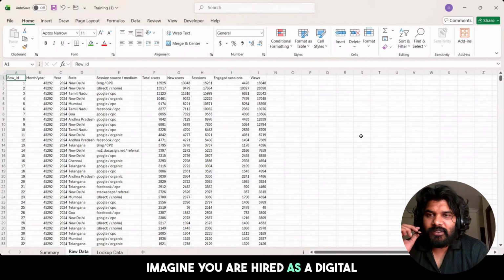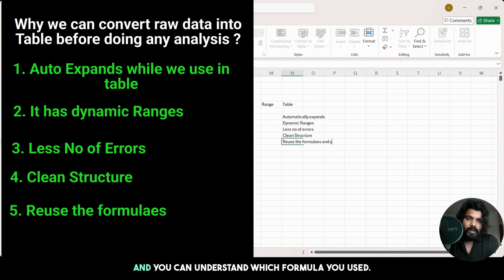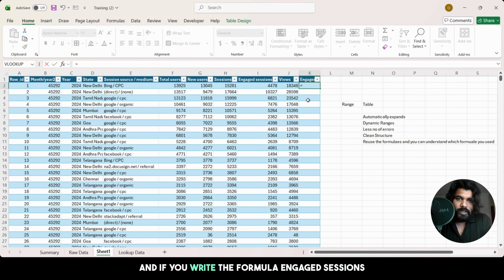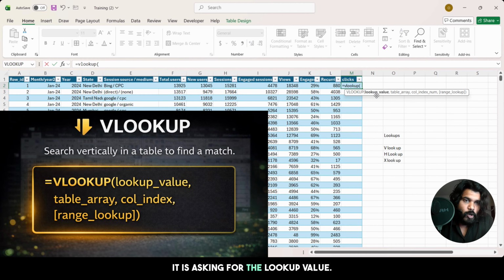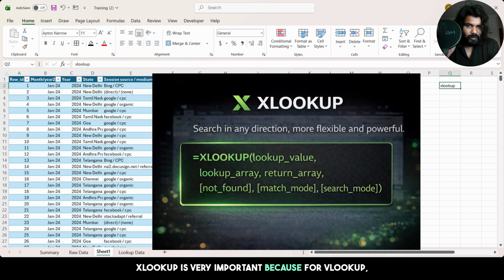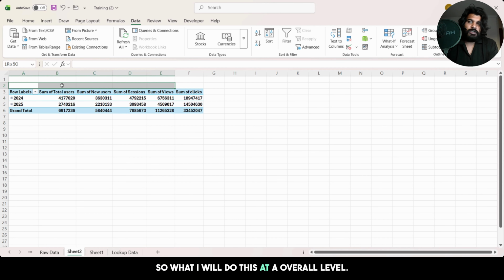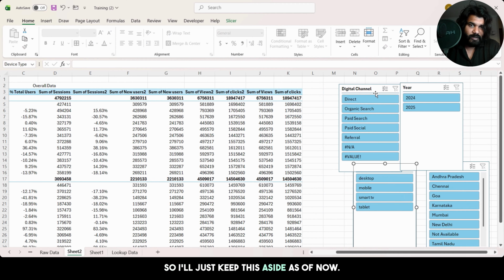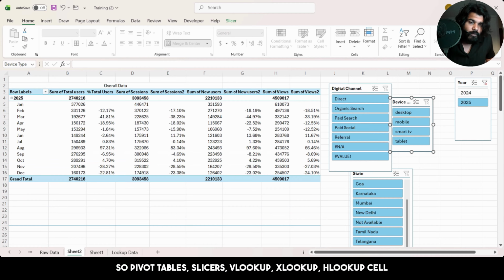Complete Excel Practice Session | Tables, VLOOKUP, XLOOKUP, HLOOKUP, Pivot, Slicers & Analysis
In this complete Excel practical session, we transform raw data into structured reports and meaningful business insights using real-world scenarios.

This session covers the most asked Excel interview questions and practical tasks that are required in Data Entry, MIS, Accounts, HR, Marketing, and Analyst roles.

If you are preparing for interviews or want to become confident in Excel, this video is for you.

✔ Creation of Table from Raw Data (Ctrl + T)
✔ Difference between Range and Table
✔ Structured References
✔ VLOOKUP – Full Explanation
✔ XLOOKUP – Modern Alternative
✔ HLOOKUP – Horizontal Lookup
✔ Cell Referencing (Relative, Absolute, Mixed)
✔ Why We Use Dollar Sign ($) in Formulas
✔ Pivot Table Creation
✔ Pivot Table Analysis
✔ Using Slicers for Dynamic Filtering
✔ Business-Level Data Analysis

By the end of this session, you will be able to convert raw data into a professional Excel report confidently.

📥 Download the Excel Practice File

After downloading:

• Follow step-by-step with the video
• Try solving the tasks before watching the solution

Practice is the key to mastering Excel.

📝 Practice Tasks Included in the File

🔹 Convert Raw Data into Table
🔹 Apply VLOOKUP with Proper Locking
🔹 Replace VLOOKUP with XLOOKUP
🔹 Understand Cell Referencing Differences
🔹 Create Pivot Table Reports
🔹 Add Slicers for Filtering
🔹 Analyze Data and Generate Insights

🎯 Interview-Focused Learning

These concepts are 100% asked in interviews:

• What is VLOOKUP and why do we use $ sign?
• Difference between VLOOKUP and XLOOKUP
• What is Pivot Table?
• Why convert data into Table?
• What is Absolute Reference?
• How do Slicers work?

Mastering these topics makes you job-ready.

• Students
• Job Seekers
• Freshers
• Working Professionals
• MIS Executives
• Data Analysts

📢 For Training & Career Guidance